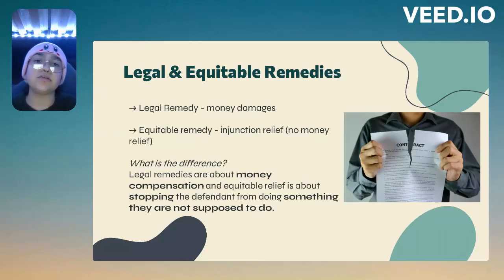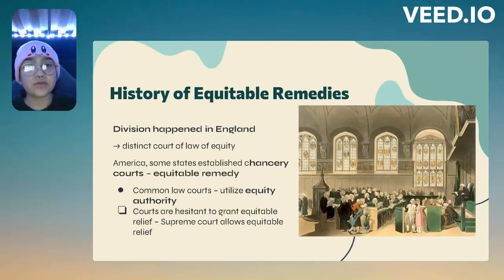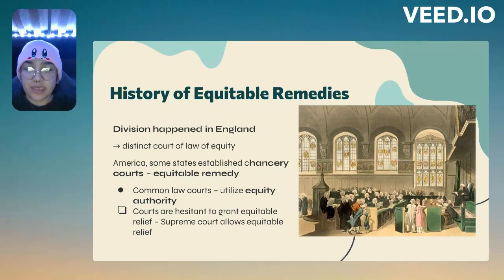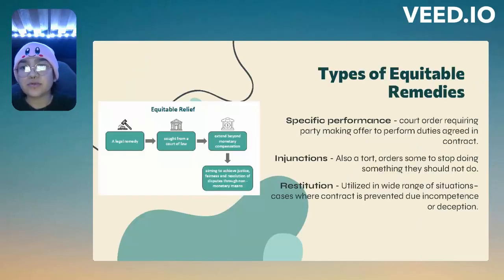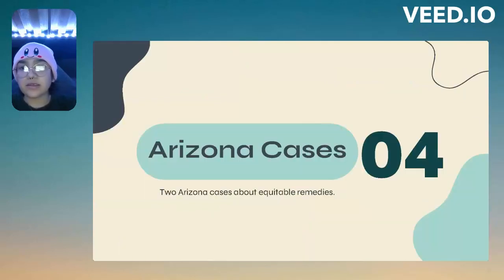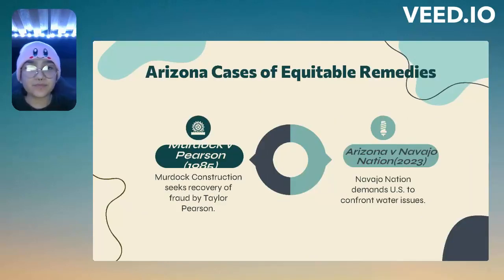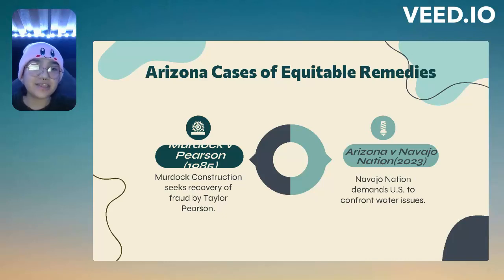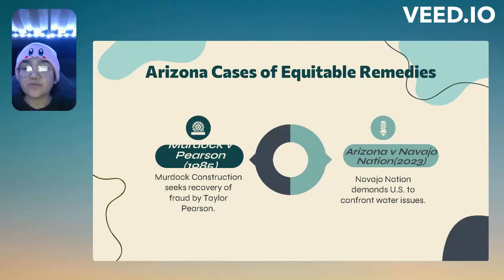GOV 360 - Equitable Remedies